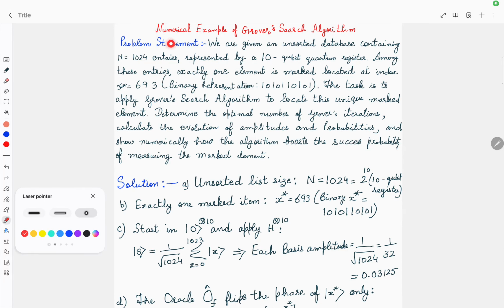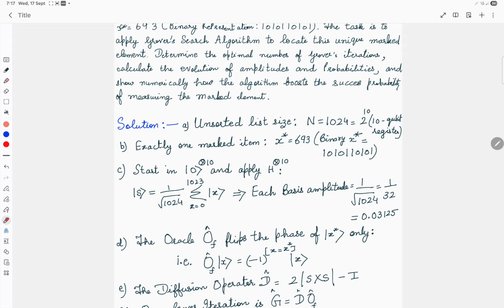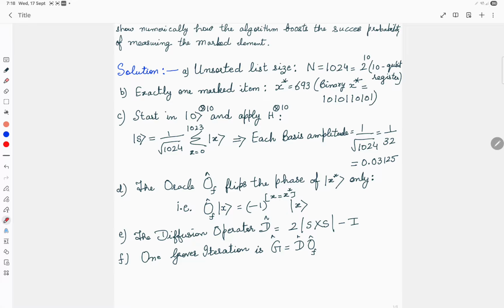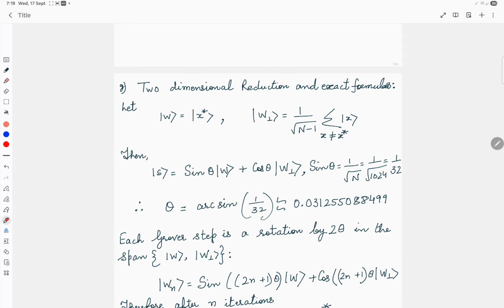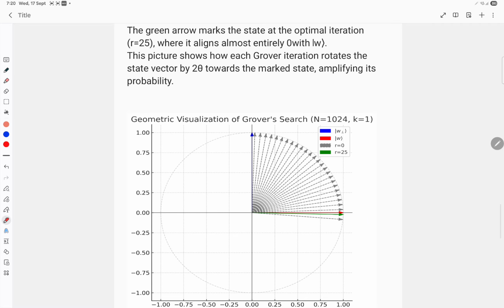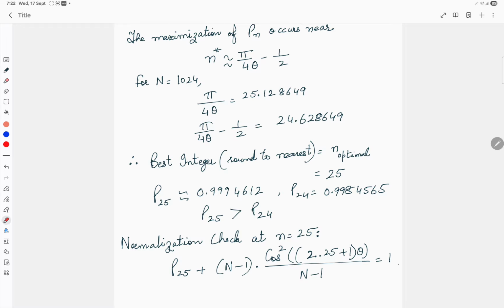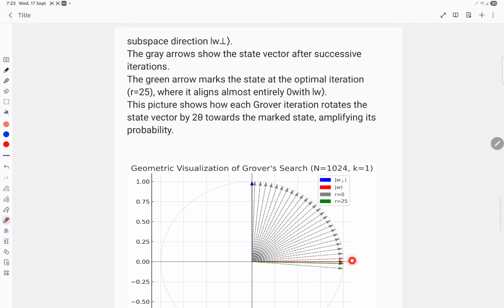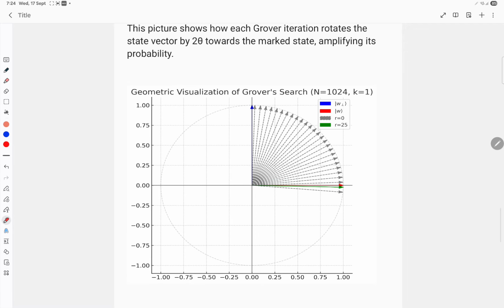Numerical Example for Grover Search Algorithm